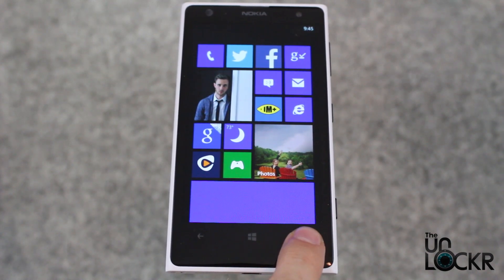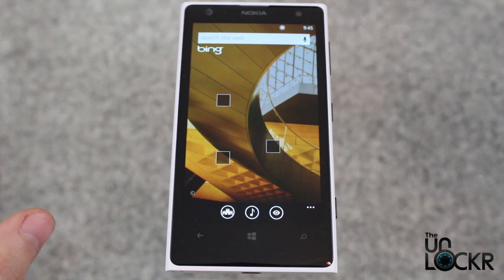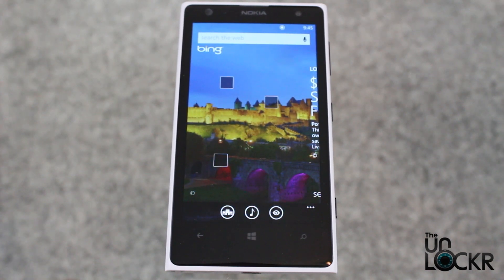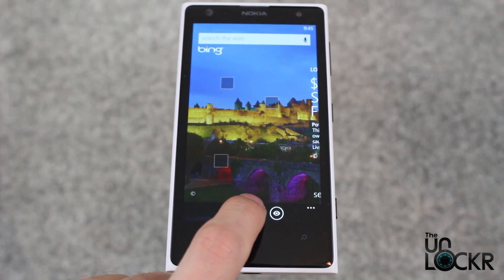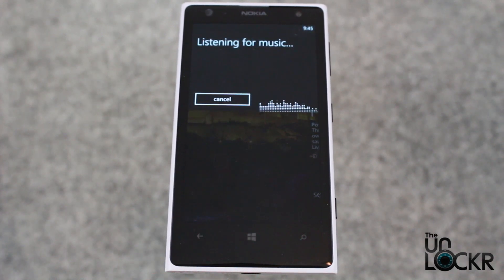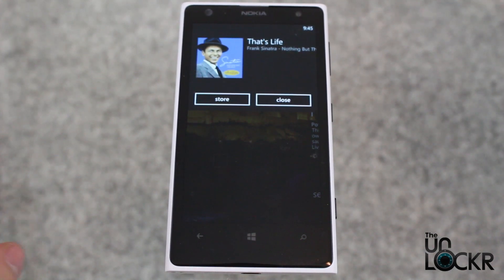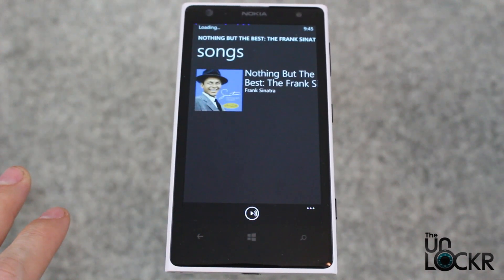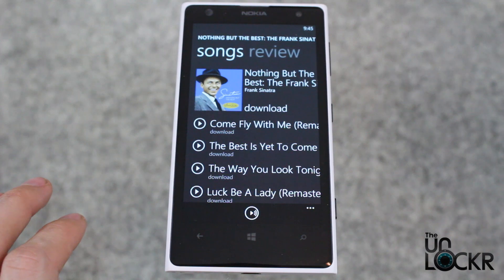Windows Phone 101: How to Use the Built-In Song Recognition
Sometimes you hear a song and just can't quite think of who the artist is or the title of the song. Windows Phone recently added the ability to use their Bing song recognition to solve this issue with just a few taps on the device. Not only can you get the song title and artist, but you can also easily add the song to your Xbox music playlist. This becomes particularly useful if you have an unlimited plan with Xbox music. You can recognize the song and then quickly add it for free to your device for listening later in a matter of seconds.